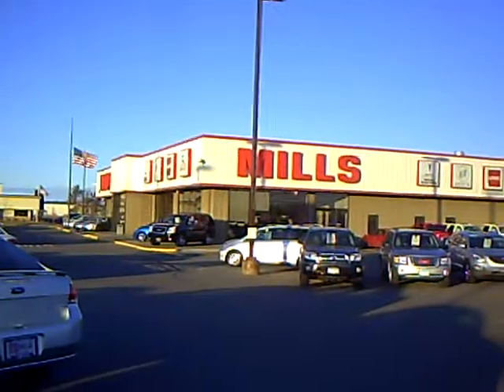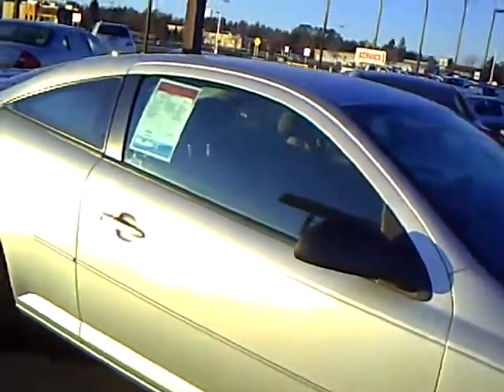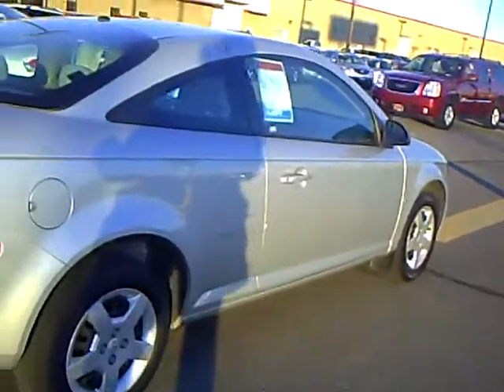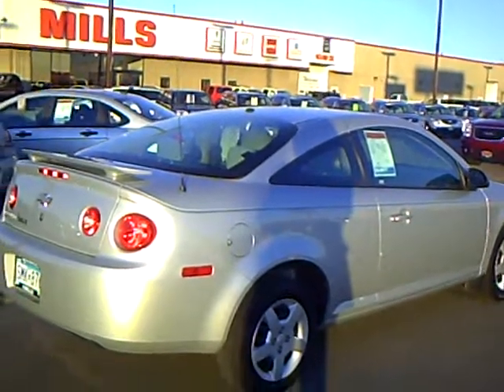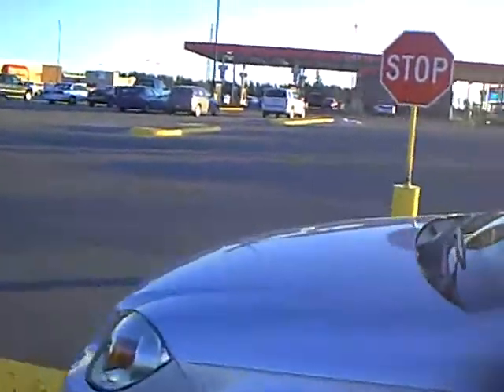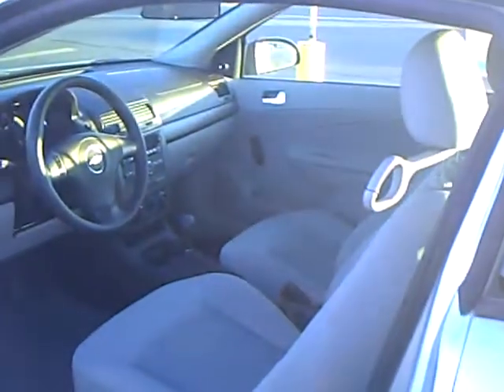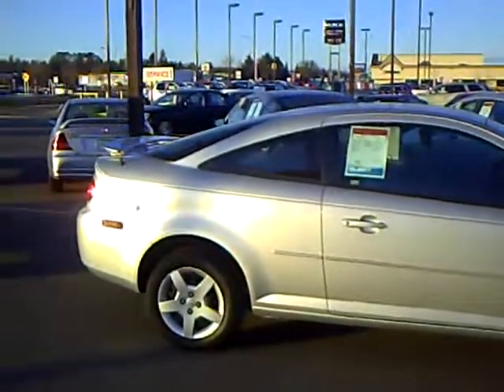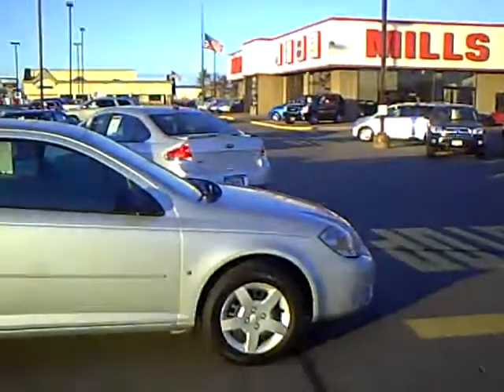2008 Chevrolet Cobalt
Toll Free: Looking for Cold Spring used cars, Pequot Lakes used cars, Brainerd used cars, used trucks, new cars, or new trucks from one of the best Minnesota dealerships? (Our customers literally come from all across the state- and other states too!)  Please give us a call to confirm availability for any vehicles you might find here.